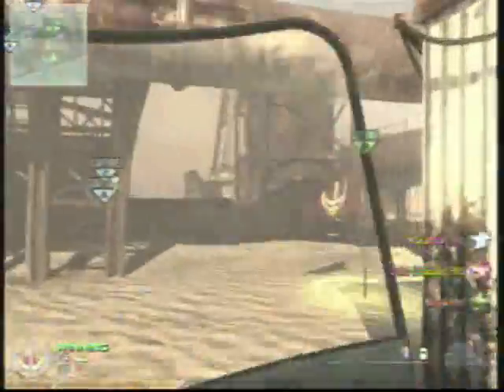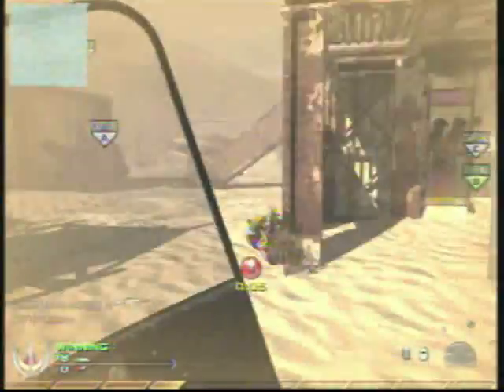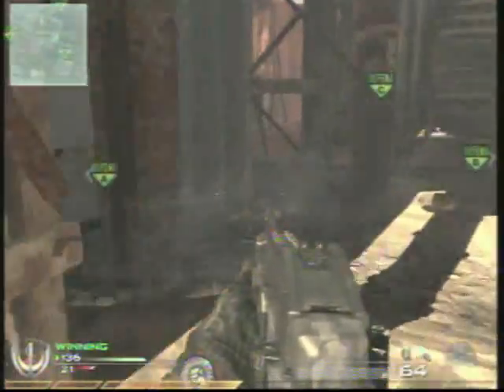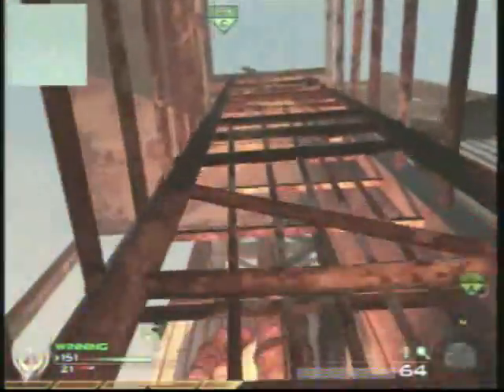CoD MW2 Team Tactical Dom 3 (With Commentary)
Team Tactical Domination, Rust
Gamertag (and Point of View) = OkamiBW (Prestige 5, Level 40)
Clan Tag [SSBM] = Super Smash Bros. Melee
Title = Smash Hit
Emblem = Mario
Main Class Used: Riot Shield, M93 Raffica, Marathon Pro, Cold-Blooded Pro, Ninja Pro, Smoke Grenade, Blast Shield, Martyrdom
Friend (Blue name/Arrow) = silentshooter55 (Prestige 3, Level 70)
Commentary by: OkamiBW